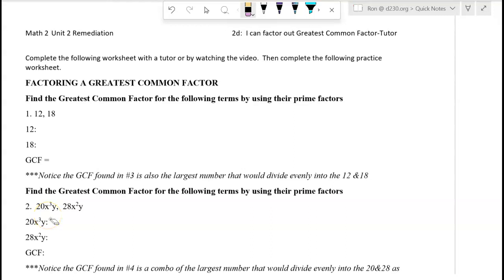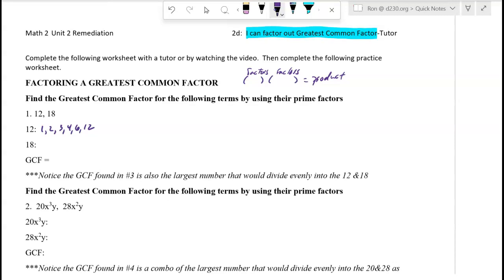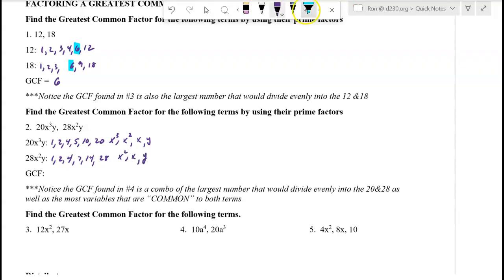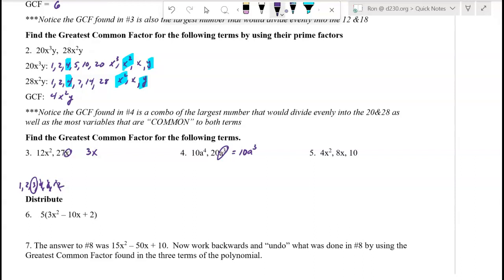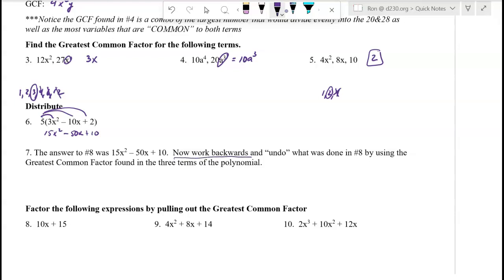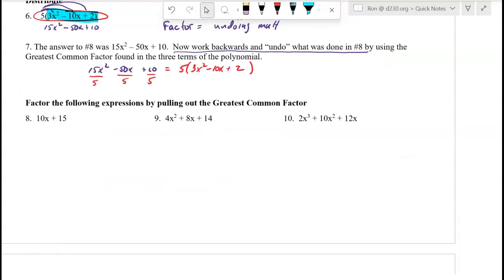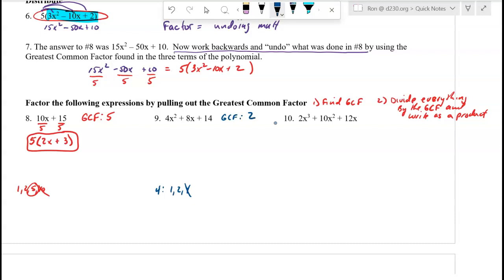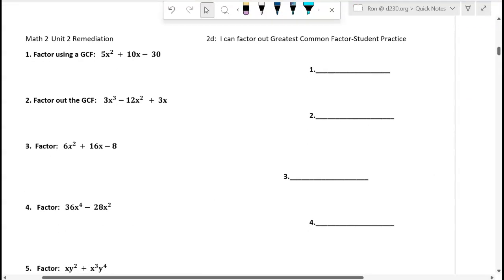I can factor out the gcf